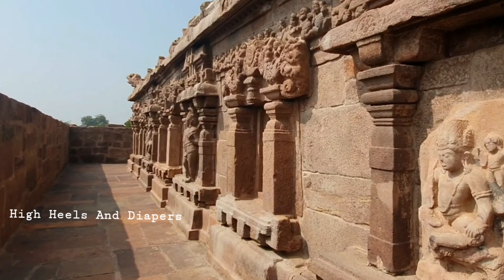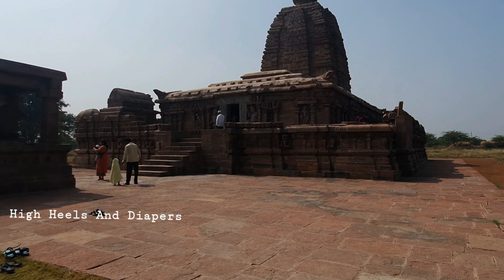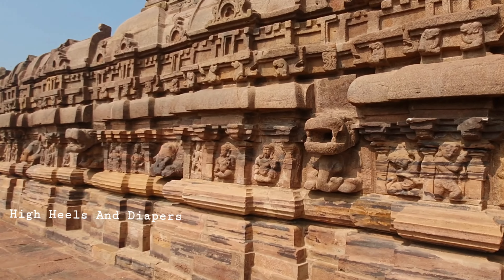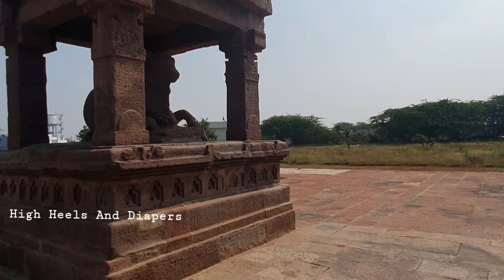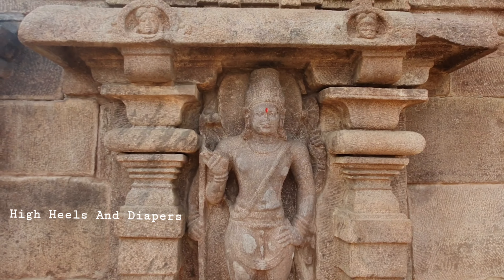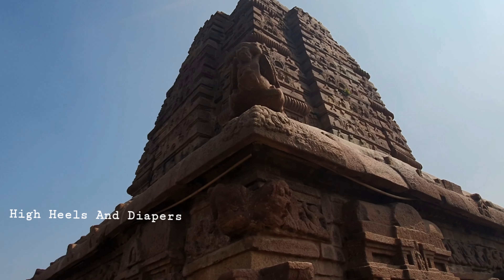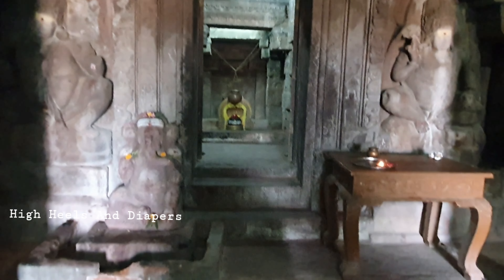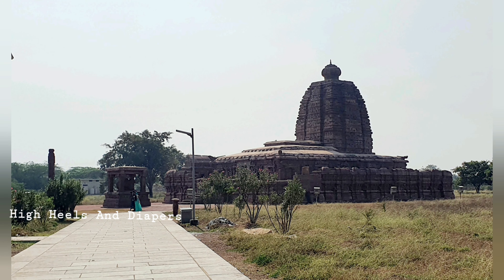Kudala Sangameshwara Temple | Alampur Gadwal District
Alampur Vlog

A big thank you for everyone who already did🙏

The content expressed in this video is the personal opinions of the creator.This channel or the creator is not responsible for the accuracy, completeness, suitability or validity of any information in this video. All the information is provided on an as-is basis. This channel or the creator is not responsible or liable for the same.

Musician: Michael Ramir C.

Love&Gratitude,
Haritha Kurmana